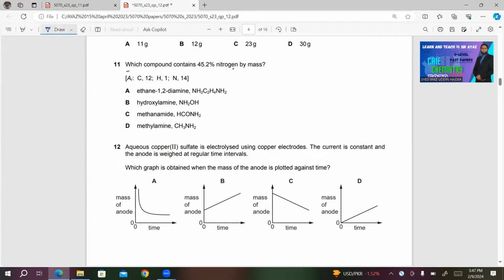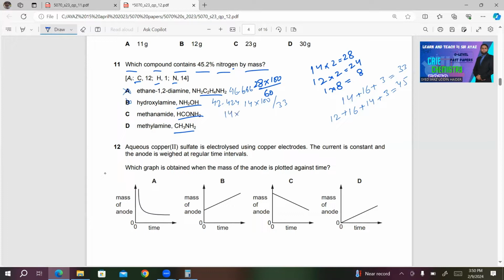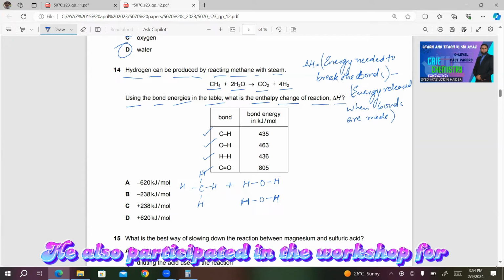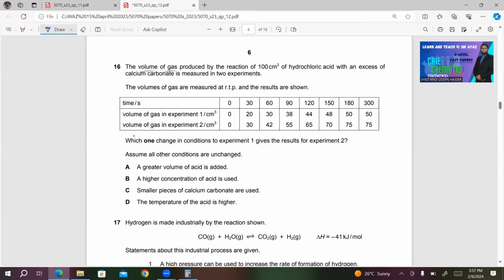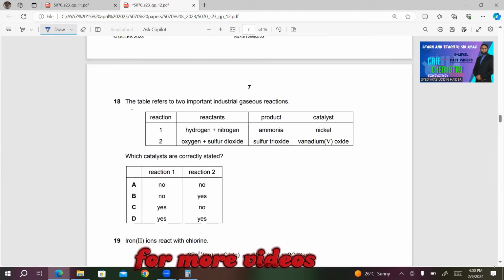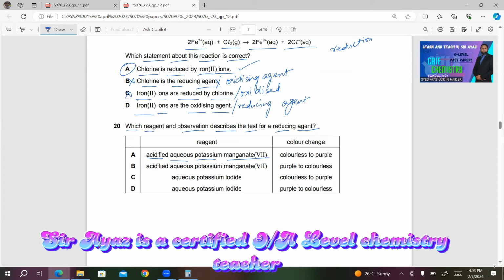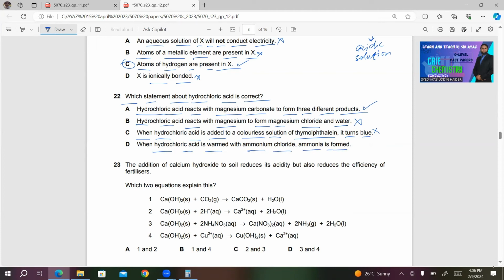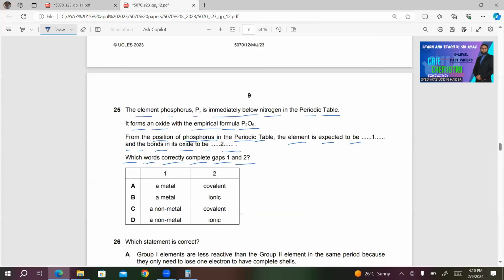O Level Chemistry past papers 5070/P12/M/J/23 (Q11-25)